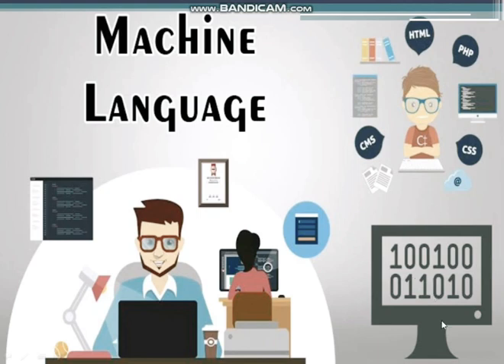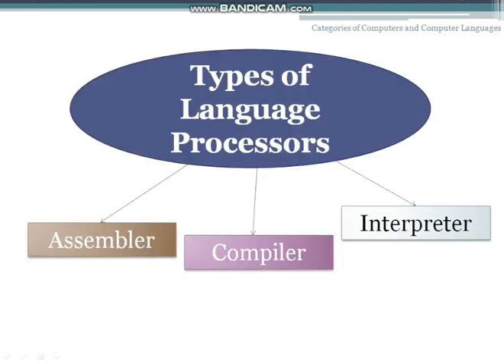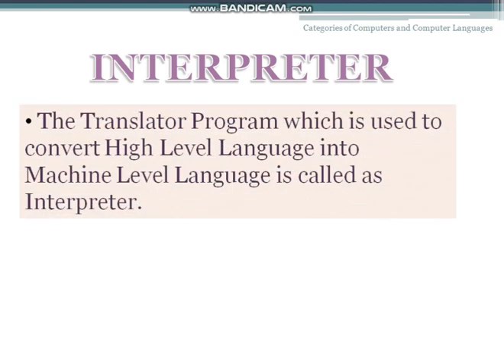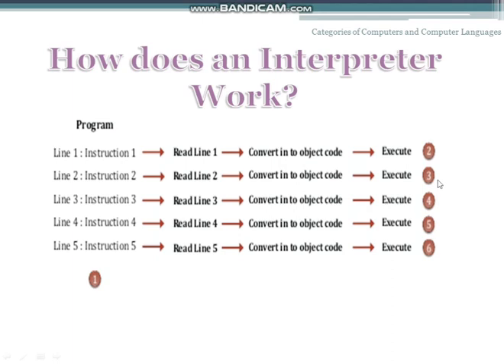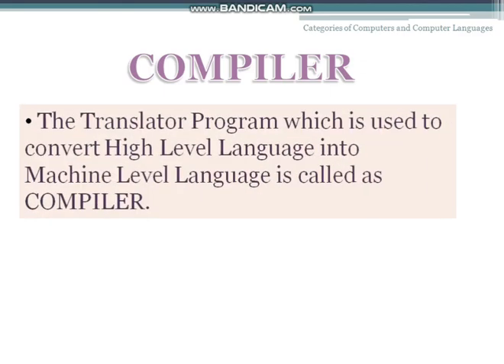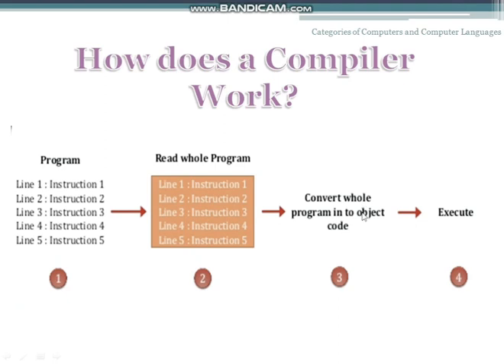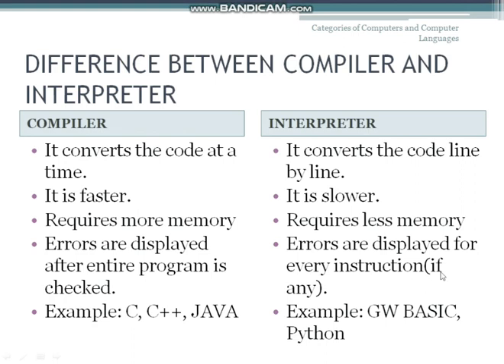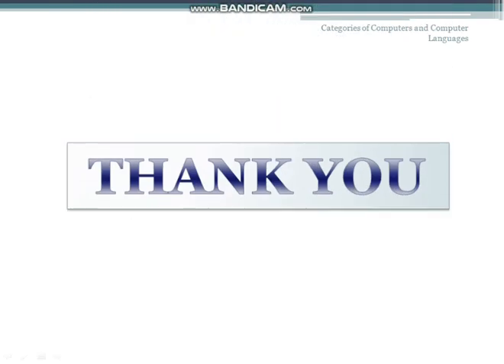Introduction to Language Processors